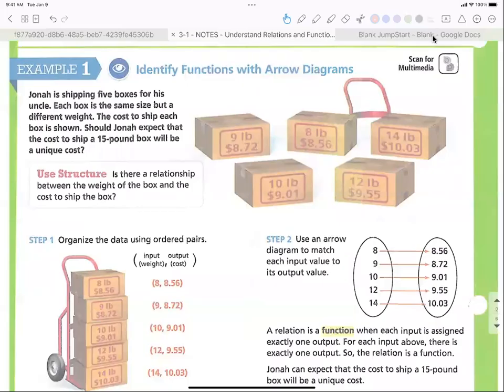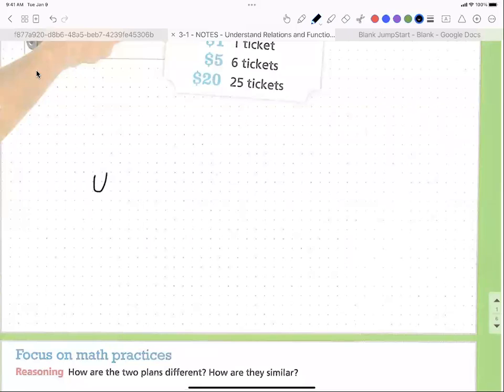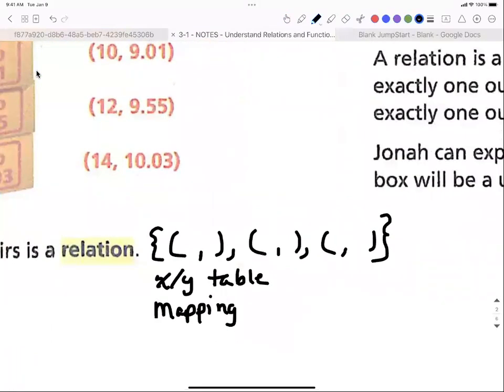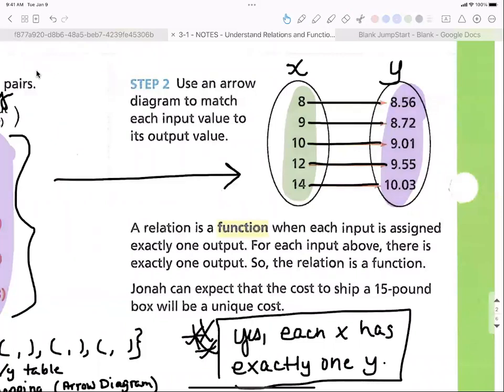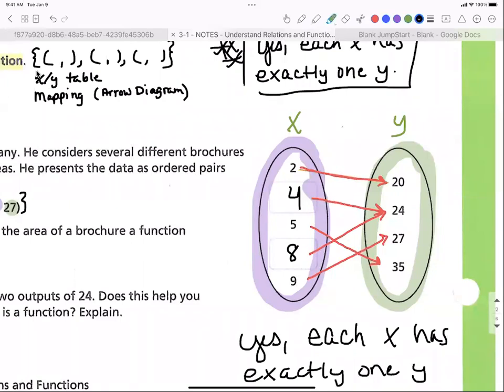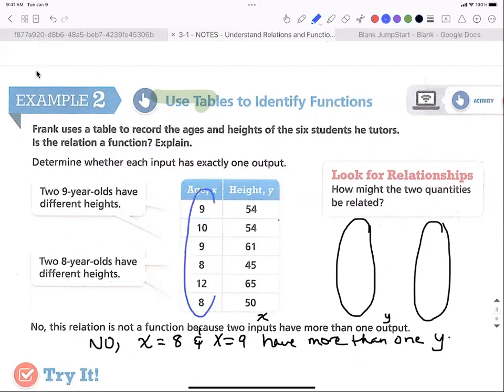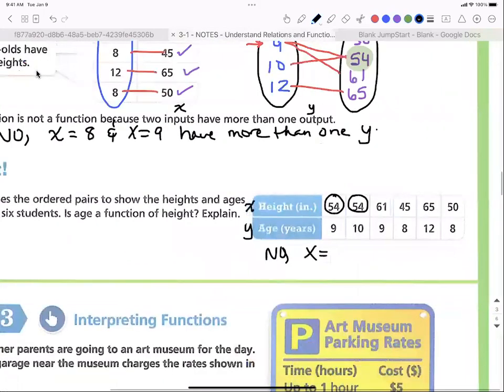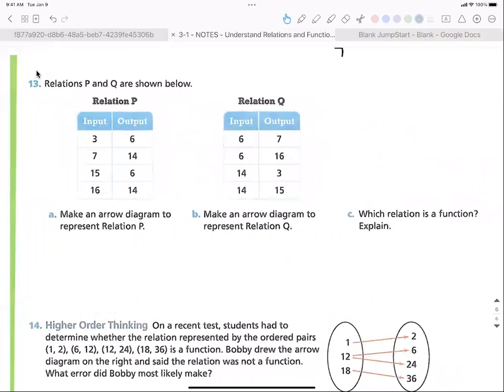3-1 Video - Understand Relations and Functions